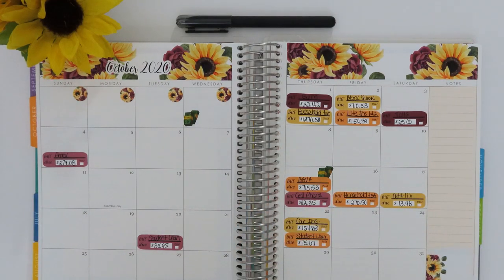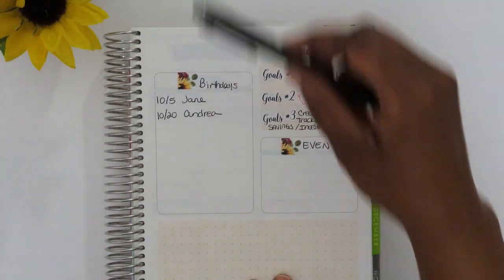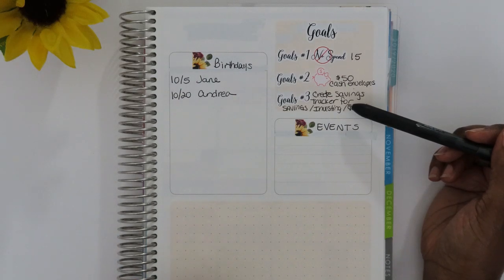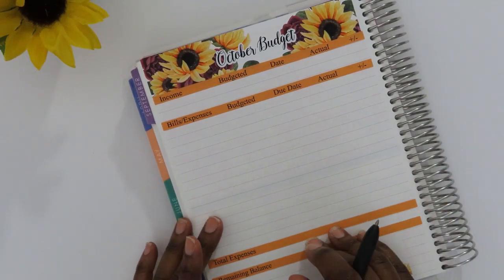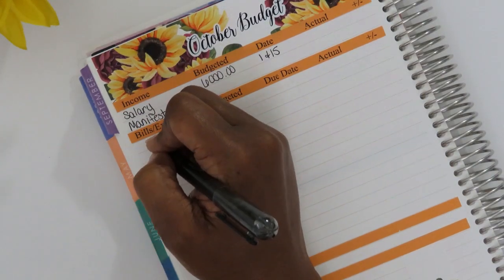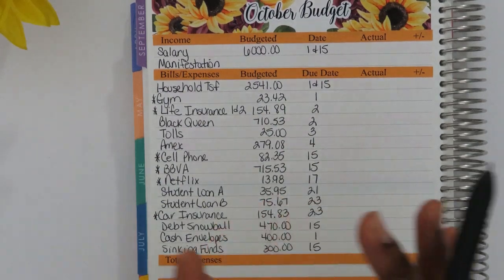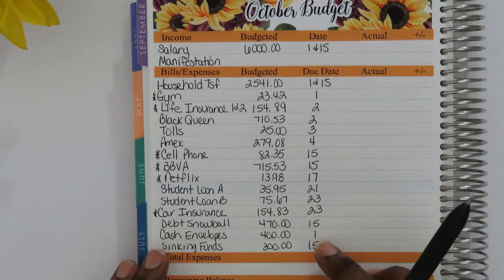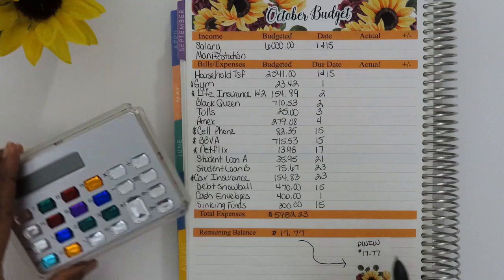Budget With Me | October 2020 Monthly Budget | LushawnzLifestyle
Hi Lifestyler! Find out how I will be allocating my coins for the month of October!

Ebay Store
Etsy Shop
Poshmark Closet: @lushphil
E A R N  &  S A V E:
Erin Condren Deluxe Monthly Planner ($10 off your very first order)

H E L P F U L   L I N K S: (Affiliate links, if used, does not cost you extra, I do however make a very small commission from the purchase on some of the links.)

Cosori Air Fryer
Tabletop Grill
Paper Mate InkJoy Pens
BIC Wite Out
Weiman Stainless Steel Wipes
Bling Thing Calculator
Spice Jars
2-Tier Lazy Susan
5pc. Airtight Containers
Woven Basket Set
Chalkboard Labels